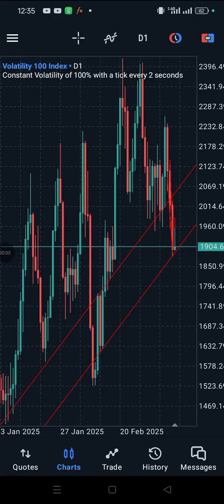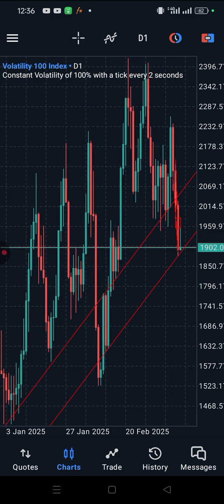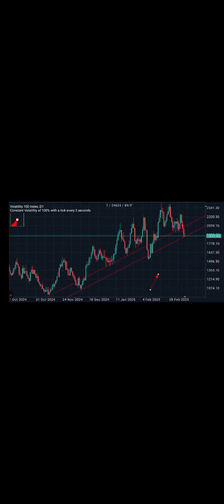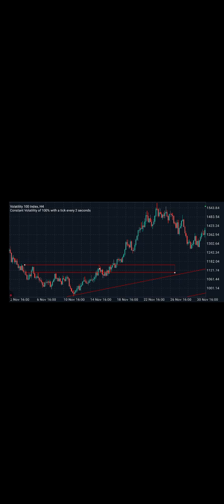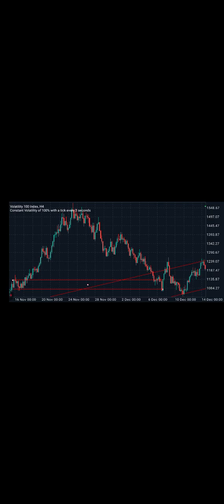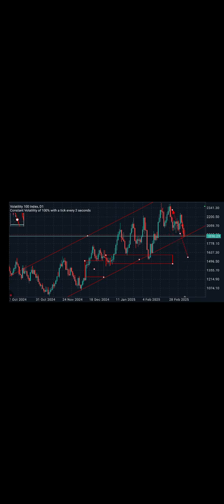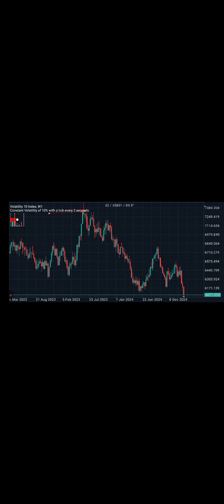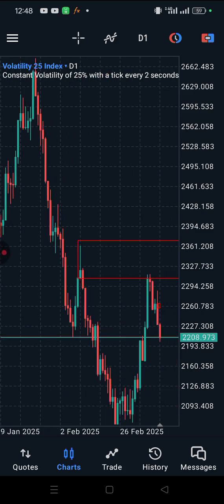Advanced Market Structure on Chart (Tips on Order Block and FVG)